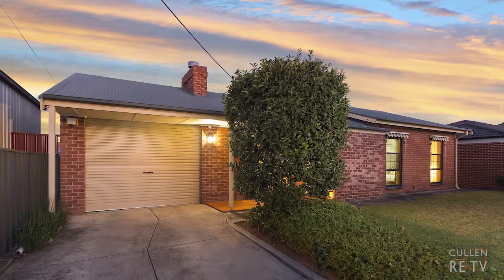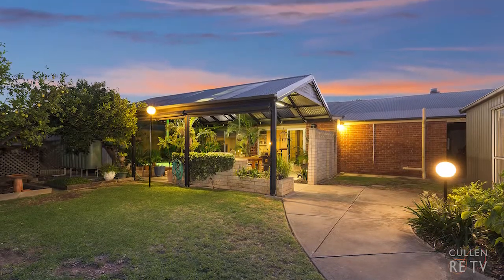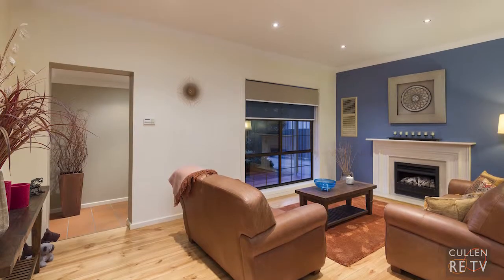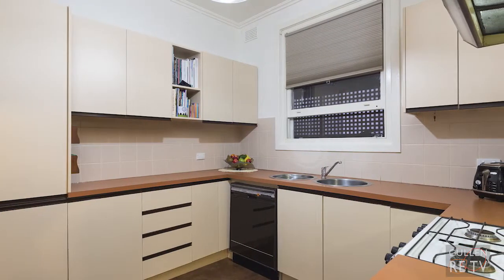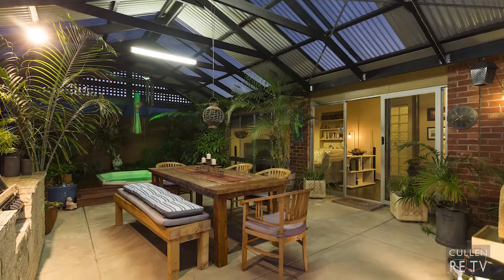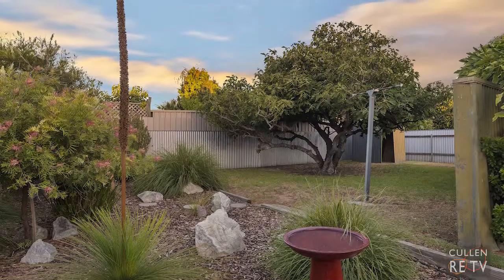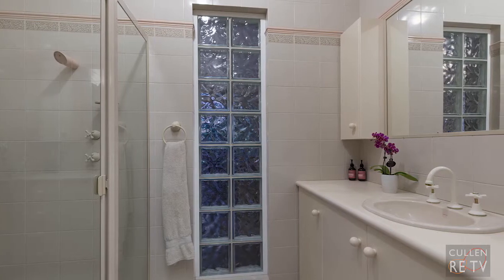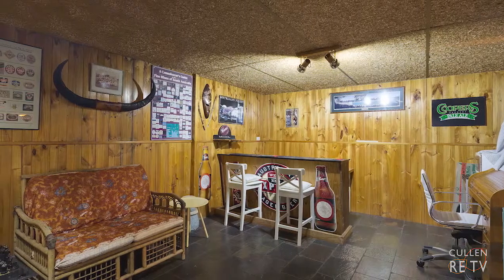38 Rowells Road, Lockleys